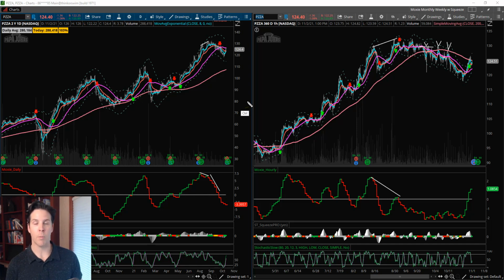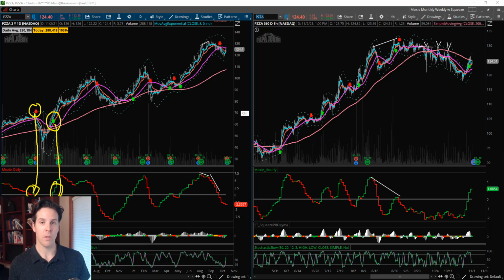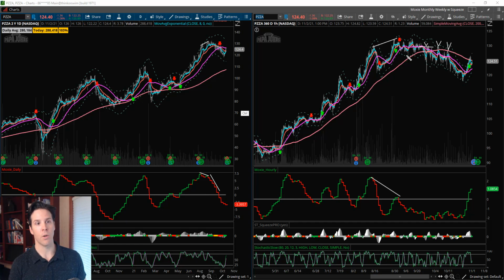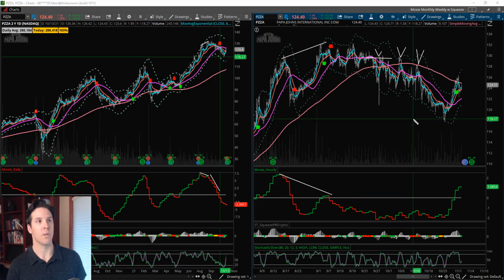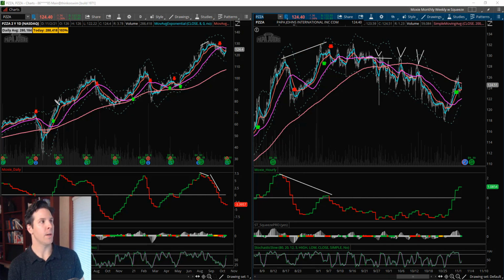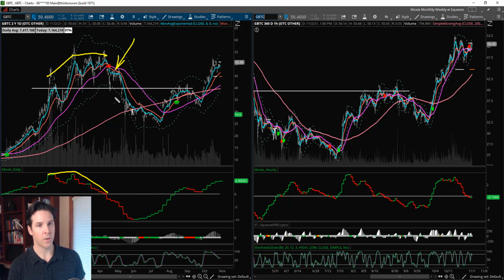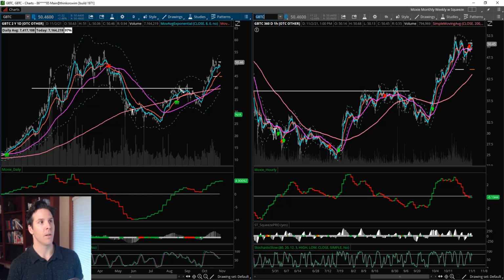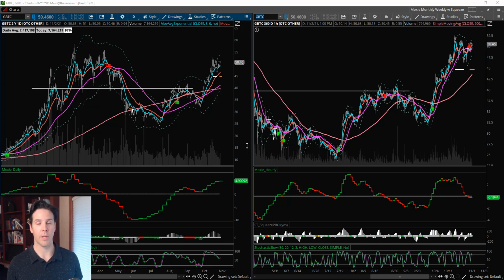How to Trade with the Moxie Indicator - Simpler Trading Tips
The Moxie Indicator measures price momentum to determine ideal trade entry/exit points. Moxie Indicator creator TG Watkins shows how to use this popular indicator.

CHAPTERS
0:00 Intro
0:30 Moxie Indicator as a momentum indicator
3:00 Illustrating price divergences
6:52 What sectors does the Moxie Indicator cover?
8:16 The “elf shoe”

TG Watkins, the creator and proprietary owner of the Moxie Indicator®, explains what the indicator is and how to incorporate it into your trading.

To start, the Moxie indicator is a momentum-based indicator, and its main function is to tell the trader what's really going on with the price. It tells the trader if the stock price will get ready to start moving in a positive or negative direction, before it happens.

The way the Moxie Indicator does that is through divergences within the stock. It communicates to the trader whether or not the price of the stock displays a false positive or a false negative within the price. It helps you make the best decision in trading so that way, if you decide to short a stock or go long, you’ll be prepared.

The Moxie Indicator is a flexible indicator that can help you in many different types of sectors, however, like any indicator you may find that it works better with certain stocks. For instance, it works best with stocks that can hold a pattern and aren’t as volatile. With the Moxie Indicator all you need to do is make sure the stock chart works well with the indicator and you’ll be all set to trade with the Moxie Indicator.